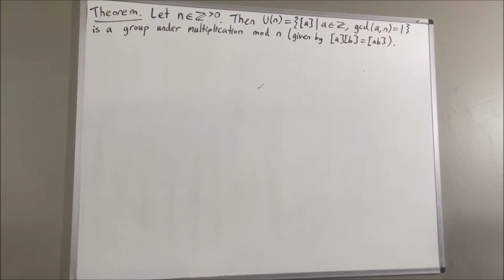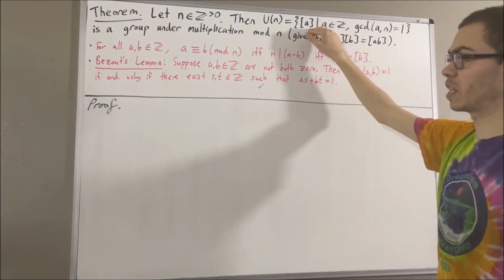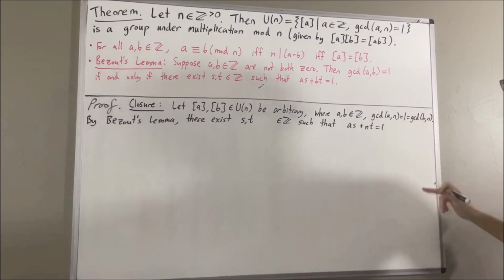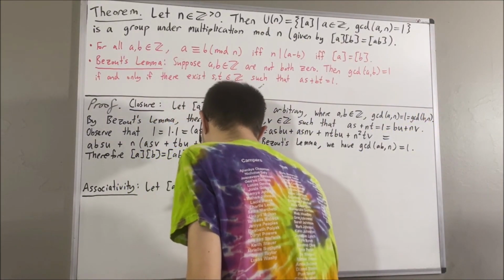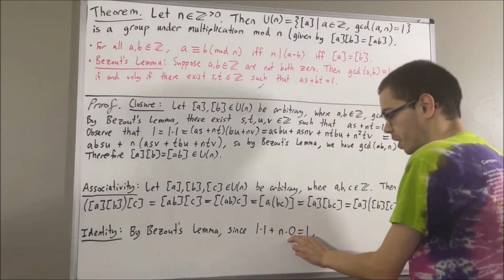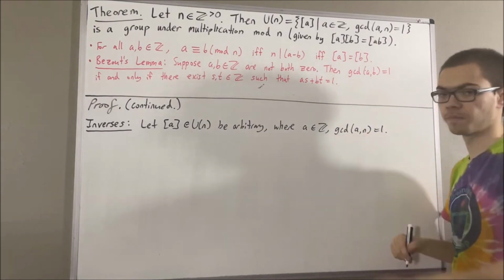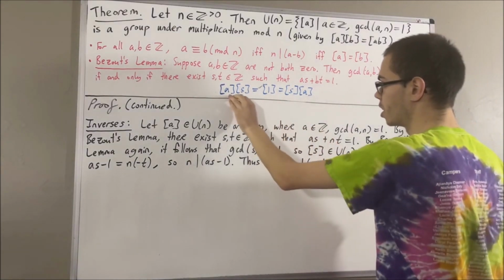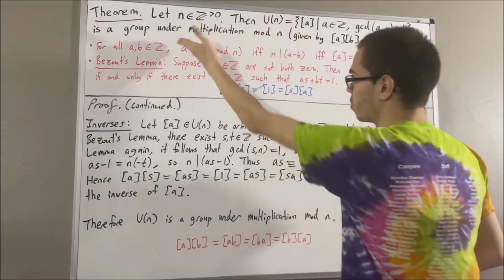Prove that U(n) is a group under multiplication mod n (ILIEKMATHPHYSICS)